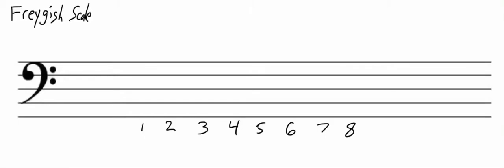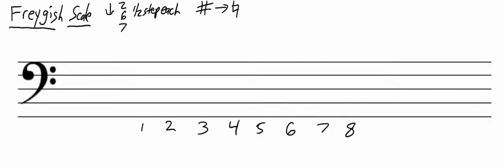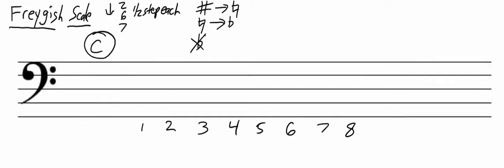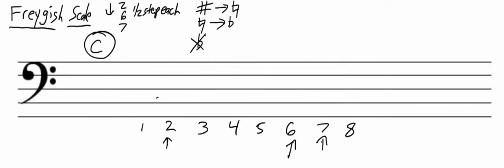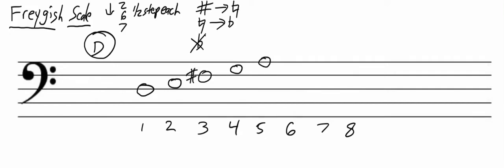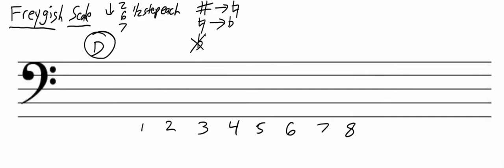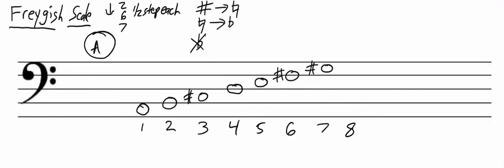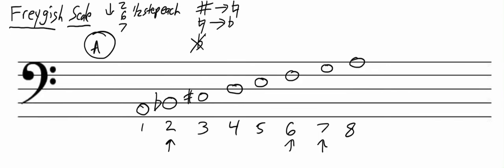THE FREYGISH SCALE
The FREYGISH SCALE is a full octave scale. It is commonly found in Indian, Middle Eastern, Eastern European, Central Asian, and Flamenco music, and is often used in Hebrew prayers and klezmer music.

If we write the scale by adjusting the Major Scale, we simply lower the 2nd, 6th, and 7th notes one-half step each. If any of those notes is sharp, we’ll make it natural. If any of those notes is natural, we’ll make it flat. If any of those note is flat, we won’t use that scale for our purposes. We’ll use an enharmonic sharp scale instead. (So we’ll include the G# scale instead of the Ab scale to avoid double flats.)

Here’s an example:
C-D-E-F-G-A-B-C
(The 2nd note is D, the 6th note is A, the 7th note is B. We will lower those a half step each, which will give us...

The C FREYGISH SCALE
C-Db-E-F-G-Ab-Bb-C

The intervals between the scale tones are-
- half step between the first and second notes
- m3 between the second and third notes
- half step between the third and fourth notes
- whole step between the fourth and fifth notes
- half step between the fifth and sixth notes
- whole step between the sixth and seventh notes
- whole step between the seventh and eighth notes